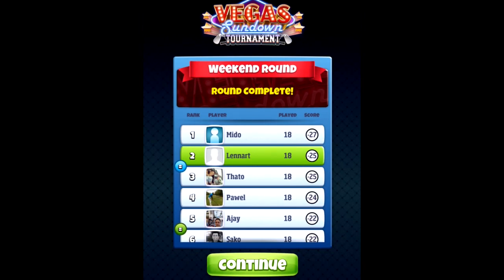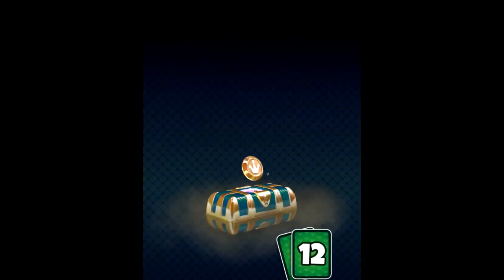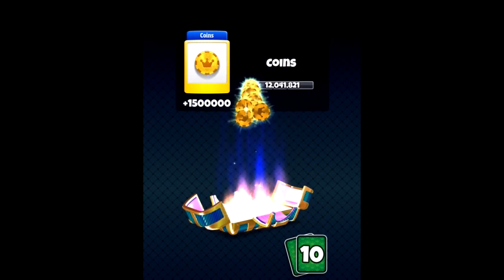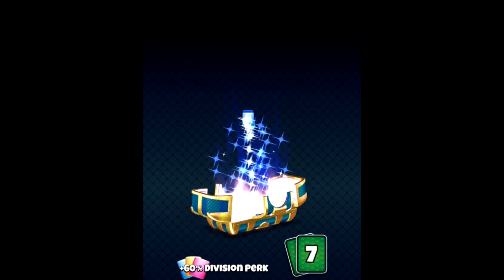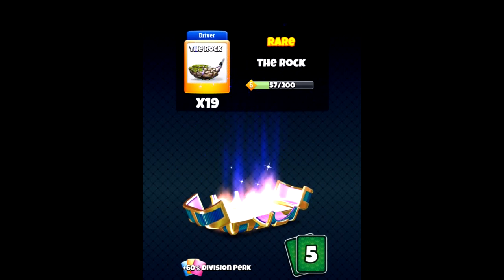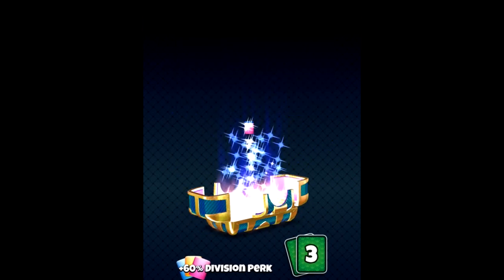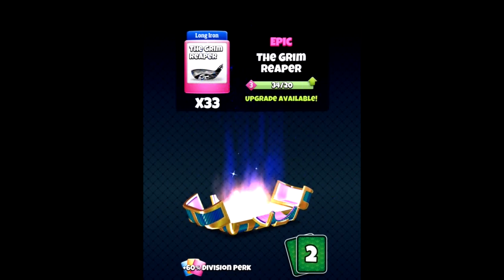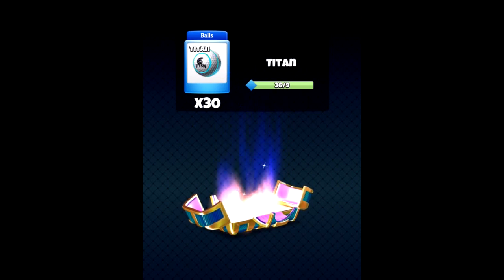Golf Clash, 2nd place Prizechest, Vegas Sundown tournament - Expert Division!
This is the prizechest opening for coming 2nd in the Eastern Classics Tournament..